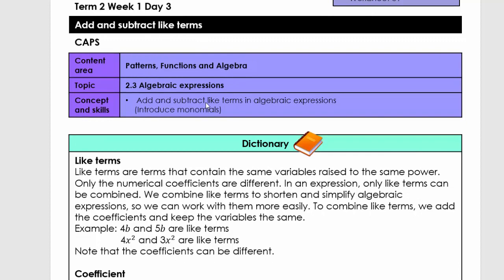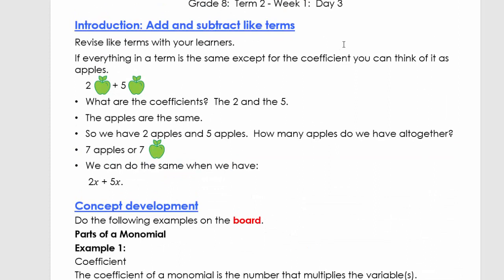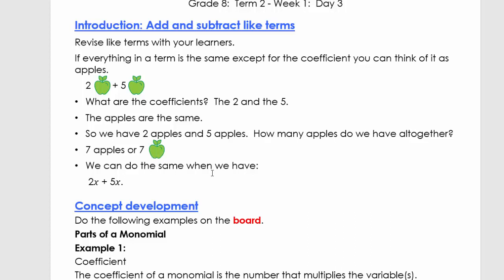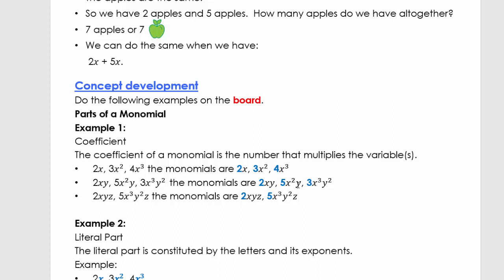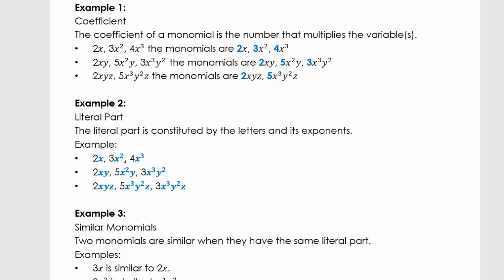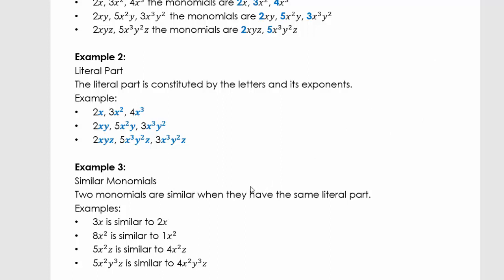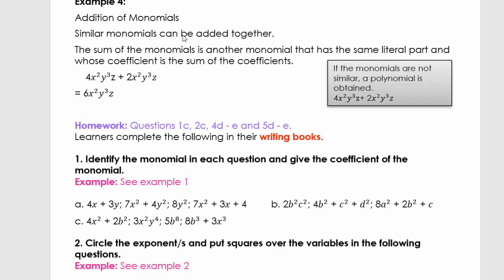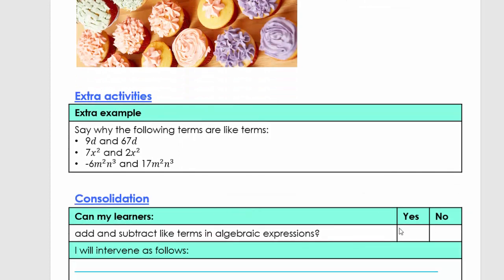Maths Grade 8 Term 2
Add and subtract like terms